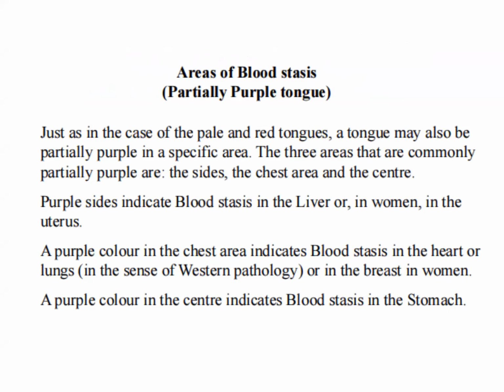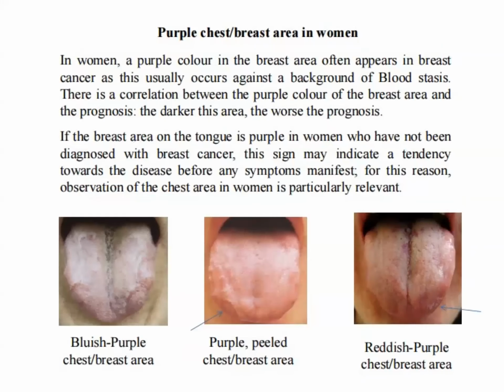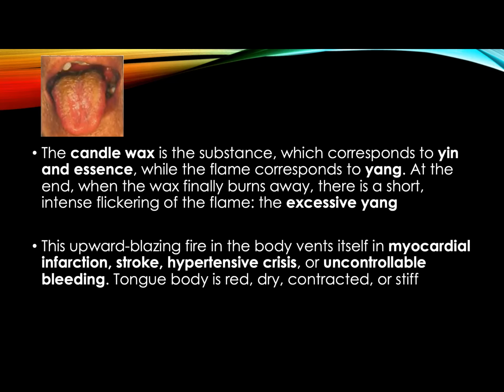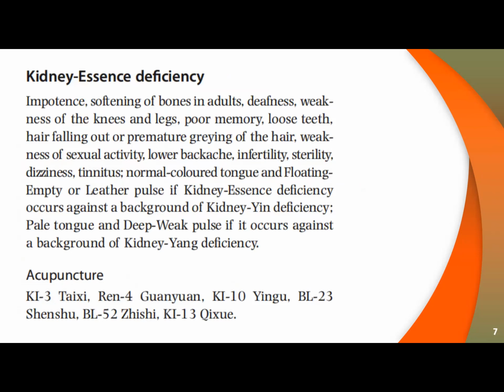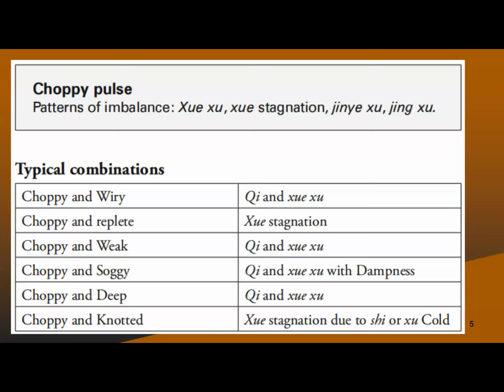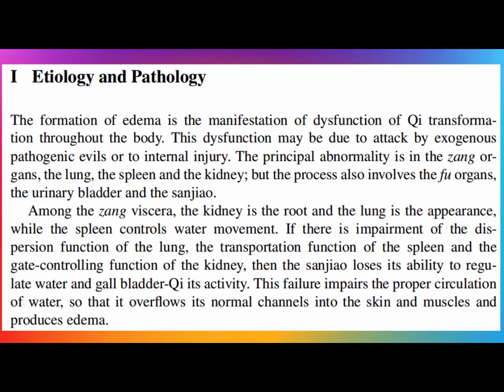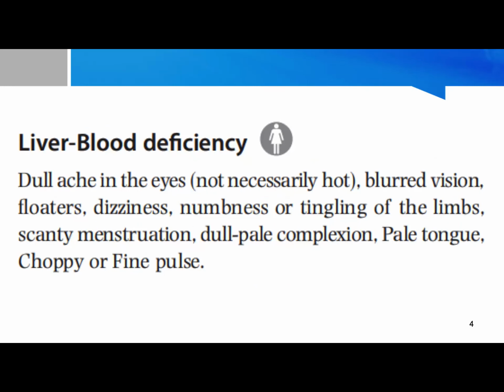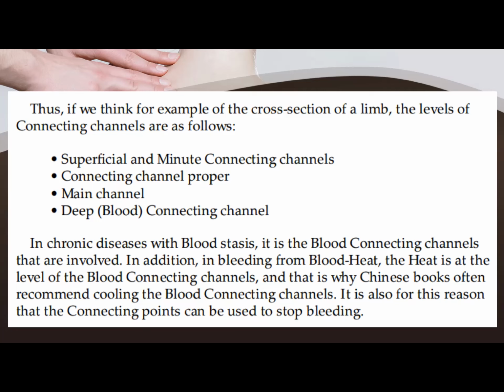LAMP ACUPUNCTURE WEBINARS 53: Red Tongues with Kidney Yin Deficiency, Impotence, Edema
A common result of Kidney yin deficiency is development of heat from deficiency, which, over a long period of time, will dry the fluids and injure the blood. When this occurs the tongue appears red and dry with little coating

The stronger the heat, the greater the injury to blood and fluids, which in turn leads to a redder and drier tongue body. Symptoms associated with Kidney yin deficiency with heat are tinnitus, night sweats, hot palms and soles, dry mouth, flushed face.

In constrained heat, smoldering fire or fire toxin can develop, manifesting in extremely red tongue covered with a yellow coating. Symptoms associated with this excessive disorder: fever, irritability, dry mouth and throat, thirst, mouth ulcers